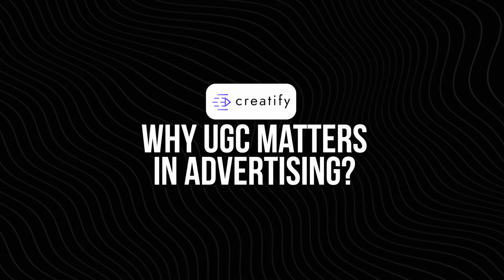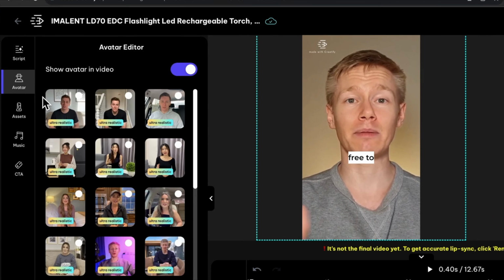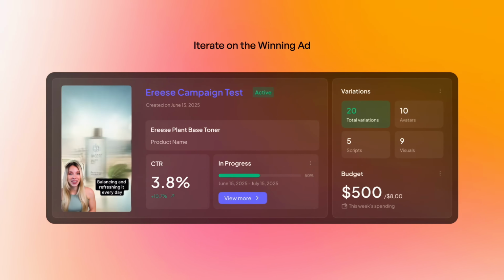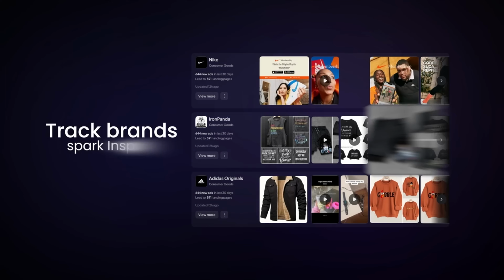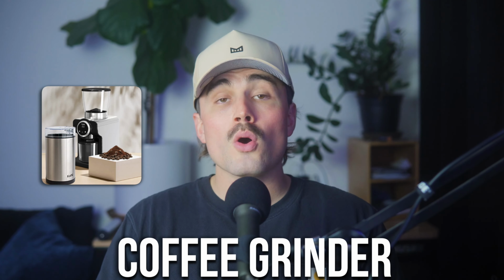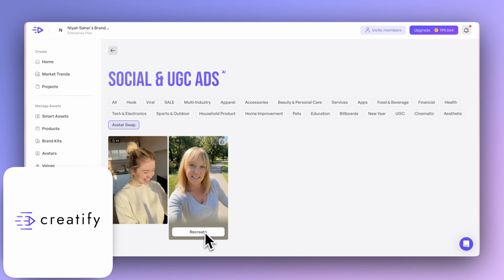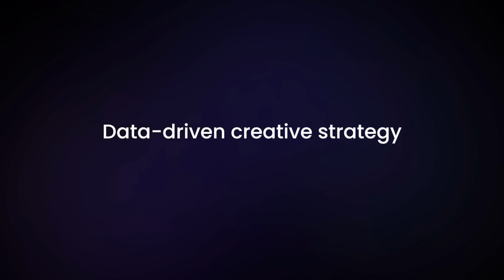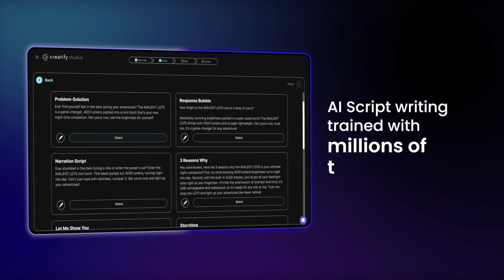Creatify Tips: Make UGC Style Ads That Don’t Look Like AI in 2026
In this video, I’ll go over how to use Creatify to make UGC-style ads that do not look like AI generated content. I explain why user generated content ads work so well in social media marketing, TikTok ads, Instagram Reels ads, YouTube Shorts, and Facebook ads. You will see how Creatify AdMaker turns a product link into video ads with scripts, AI avatars, voiceovers, hooks, and call to action lines. This guide focuses on performance marketing, ecommerce ads, SaaS marketing, dropshipping ads, and building brand trust with authentic marketing.

Be sure to watch this video all the way as I cover how to choose the right AI avatar, write a strong hook, and add real product footage for better engagement. I break down creative testing with Creatify AdMax, including competitor analysis, ad variations, background changes, subtitles, pacing edits, and voiceover tweaks. You will learn how to track ROAS, CPA, CTR, watch time, conversion rate, and ad fatigue inside a performance dashboard. These steps help improve ad creative, increase click through rate, boost sales, and scale social media advertising without losing a human feel.

Creatify makes it possible to scale AI video ads while keeping UGC ads natural, relatable, and high converting. This recap shows how AdMaker, AdMax, AI avatars, video ad automation, creative testing, and structured experiments work together to improve ad performance. Strong hooks, real testimonials, soft call to action lines, diverse representation, and post production polish help remove the robotic AI look. When used with smart testing, content strategy, and audience insights, Creatify becomes a powerful AI marketing tool for authentic video marketing and long term growth.

– Eric

Timeline:
0:00 - Introduction
0:36 - Why UGC Matters in Advertising
1:19 - How Creatify’s AdMaker Works
2:03 - Scaling and Testing with AdMax
2:39 - Tips for Creating Authentic-Looking AI Ads
3:57 - Avoiding Common Pitfalls
4:22 - Case Study: Launching a New Coffee Grinder
5:12 - Enhancing Diversity and Representation in AI Ads
5:36 - Post-Production Polish
5:57 - Iterative Testing and Learning
6:21 - Collaborating with Human Creators
6:42 - Measuring Success and Scaling Winners
7:04 - Beyond Ads: Community and Content Strategy
7:29 - Overcoming Creative Fatigue
7:49 - Final Thoughts